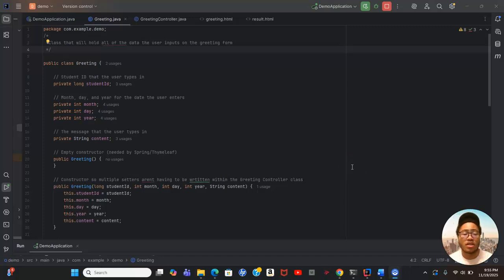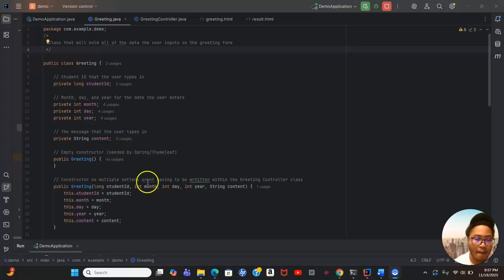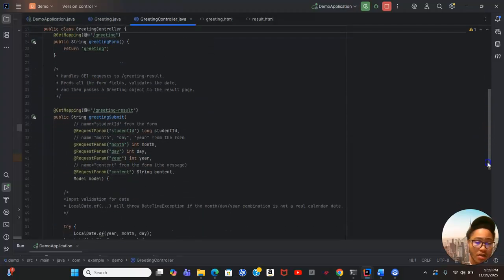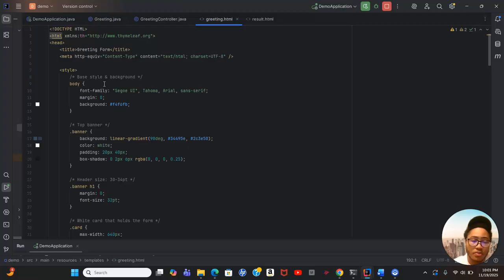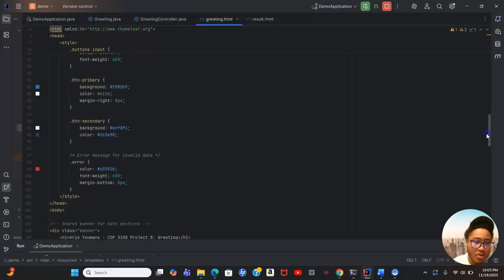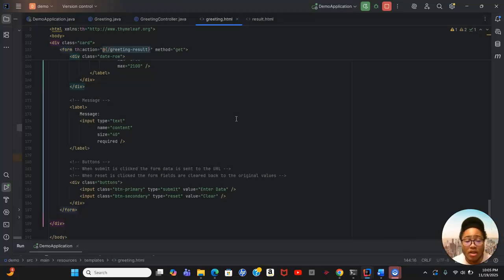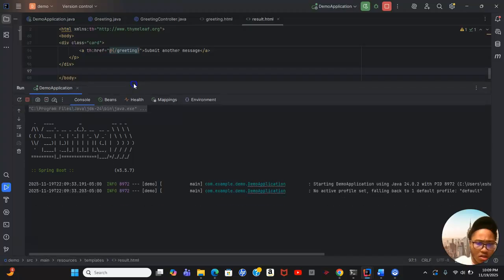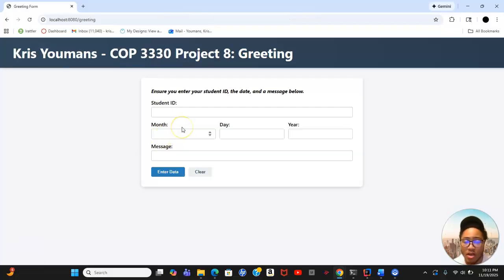Module 8 Web Apps